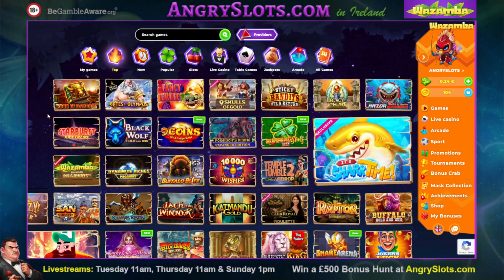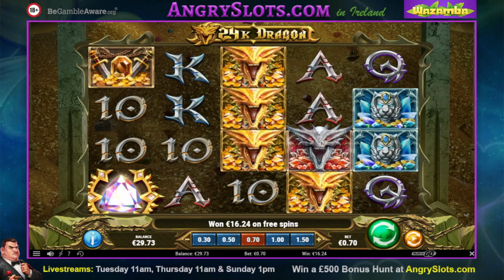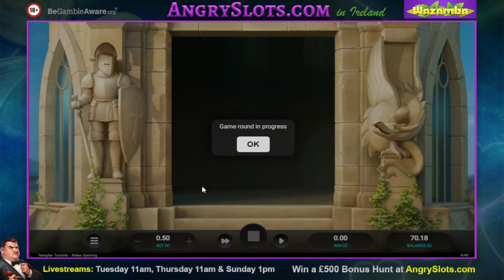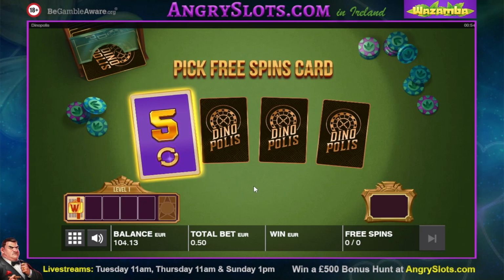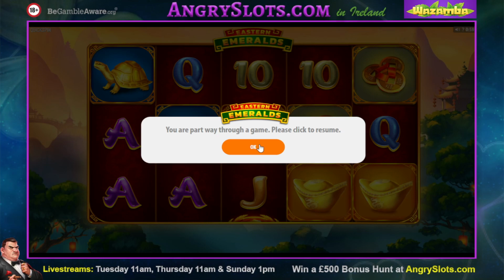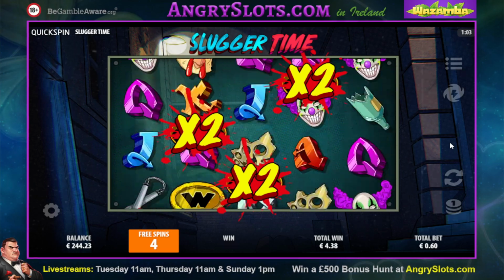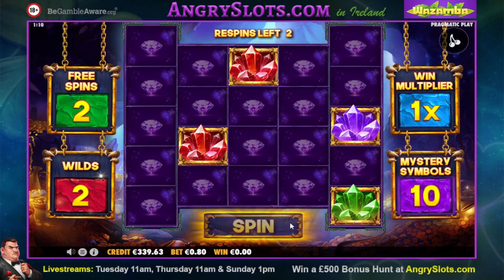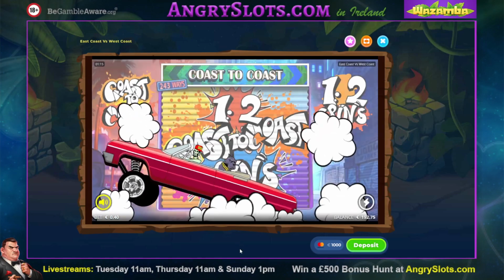€500 SLOTS BONUS HUNT & East Coast West Coast *Super Bonus Buys*, plus *5 scatters* Deadly 5.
€500 Slots bonus hunt at Wazamba casino.
18+

We're in with a fresh €500 balance today at Wazamba Casino.
*** Please note this casino is not available for UK players ***

Games include:
- Lord Merlin & the Lady of the Lake
- 24K Dragon
- Deadly 5 *5 scatters*
- Beast Mode
- Templar Tumble
- Dinopolis
- Leprechaun Goes Egypt
- Eastern Emeralds
- Slugger Time
- Jammin Jars
- 90K Yeti
- Drago: Jewels of Fortune
- East Coast West Coast *Super Bonus Buys*

Q: What's my 1 best tip for slot players?
A: Keep your stakes low. Slots are becoming more volatile & the massive multipliers in bonuses now render stake irrelevant. Keep those stakes low & have some fun.

Your help lets me create more & better content.

**PLEASE NOTE**
No links displayed here are transaction links.

Gambling content is for 18+ only.
I don't spend money I cannot afford to make my videos. I run a very strictly-controlled budget & all my losses are accounted for. Please gamble responsibly.

Never let Gambling overstretch your finances.Only ever gamble what you can afford to lose.